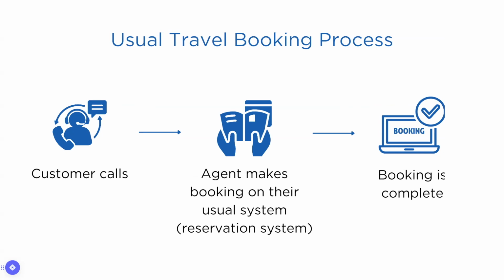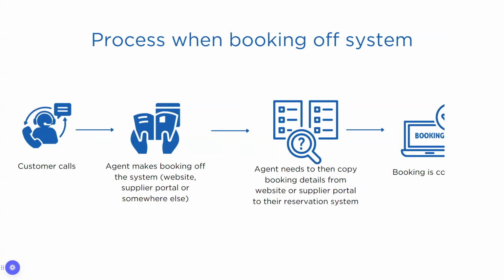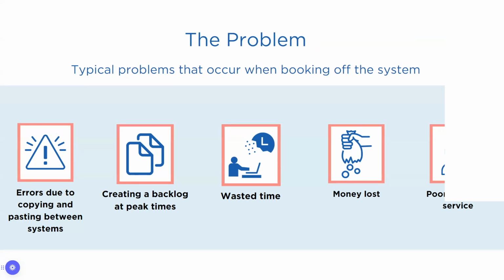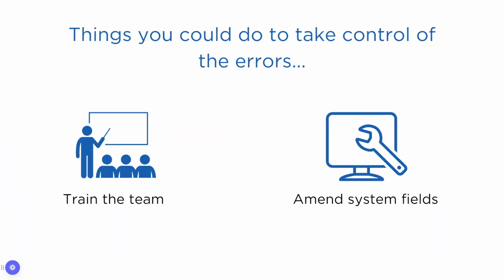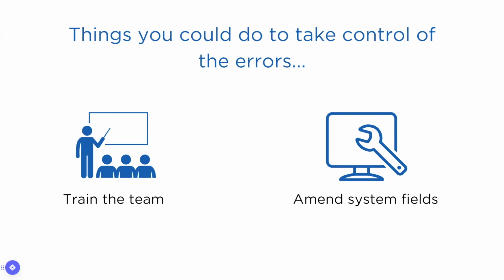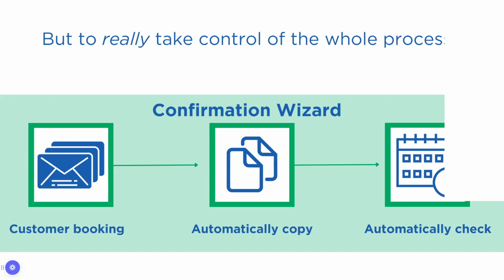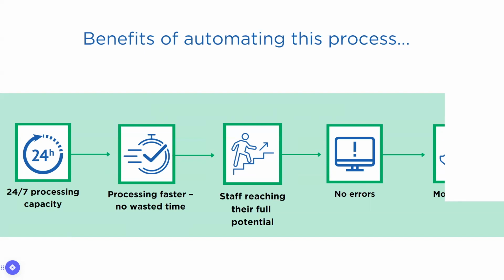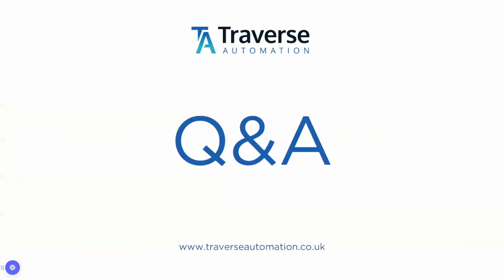Online Power Session: How can I improve speed and accuracy when booking off-system with my team?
Another one for the travel industry...